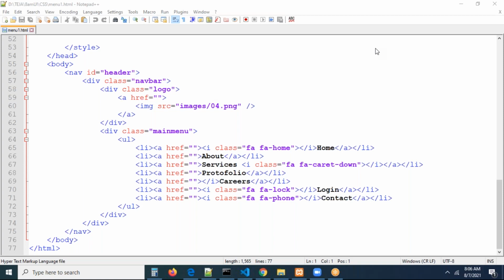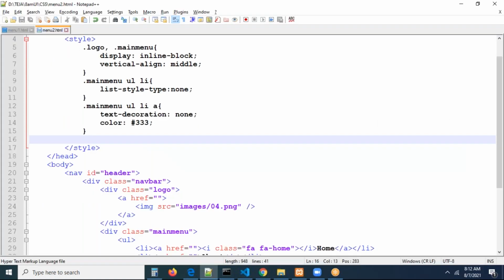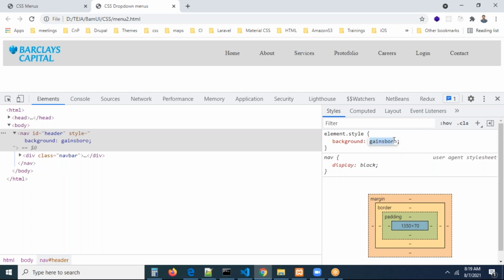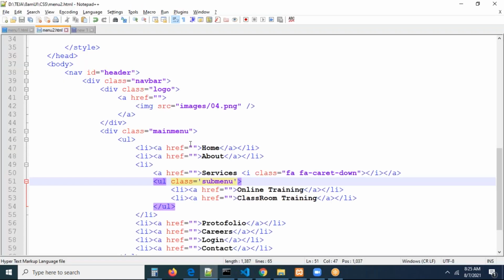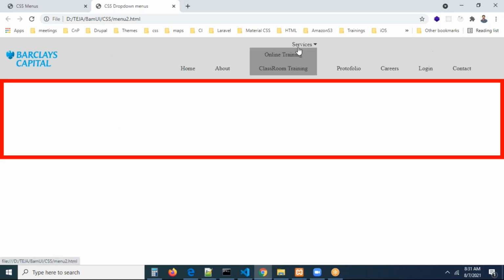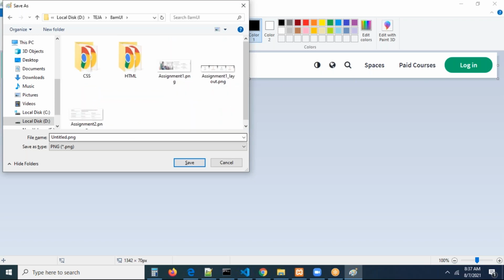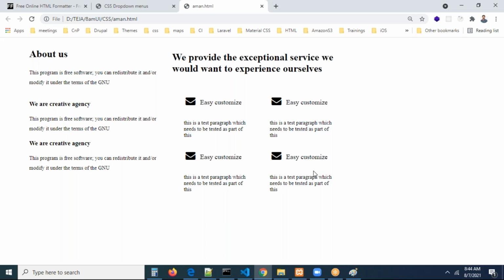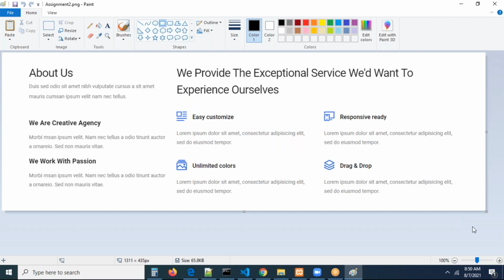Ui Tutorial for Beginners 14 | By Teja Live Tracks